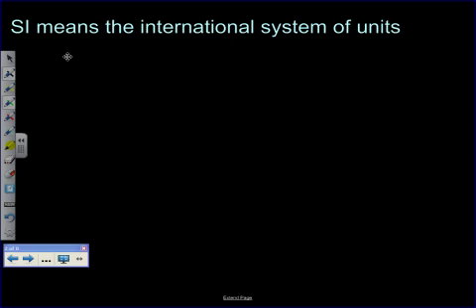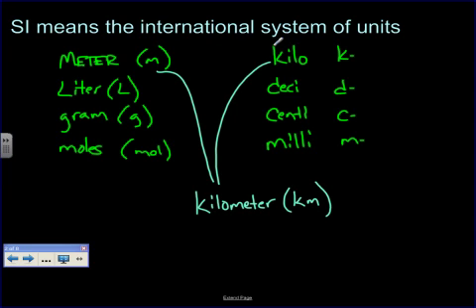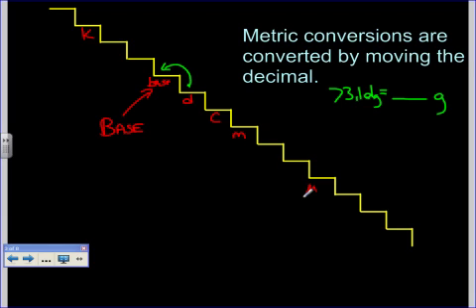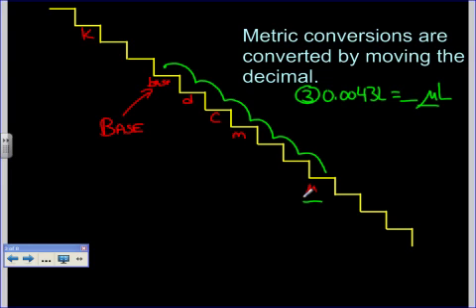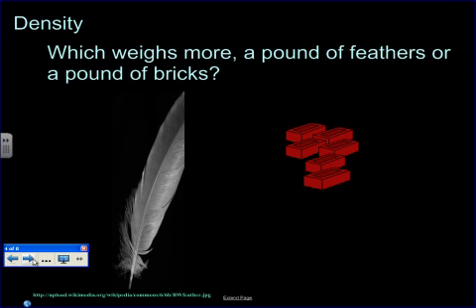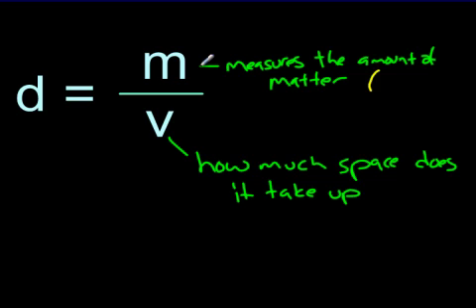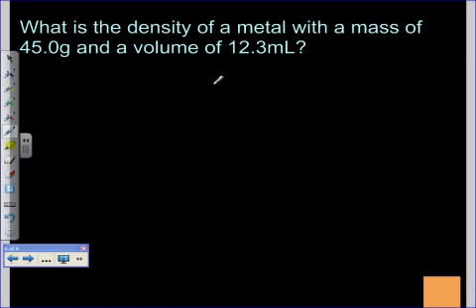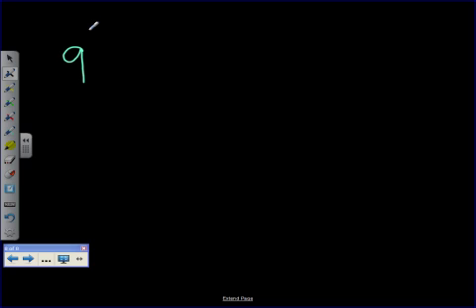chem vodcast 1 4 iPod